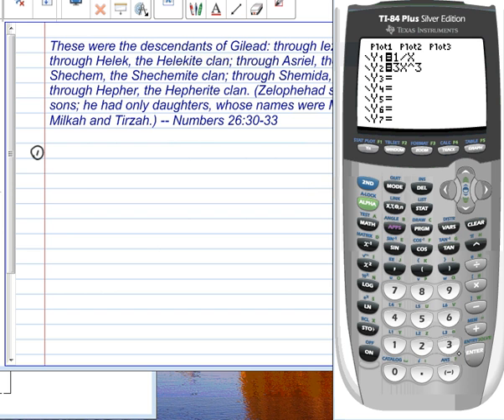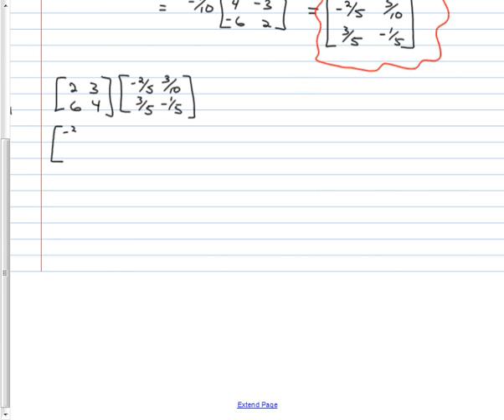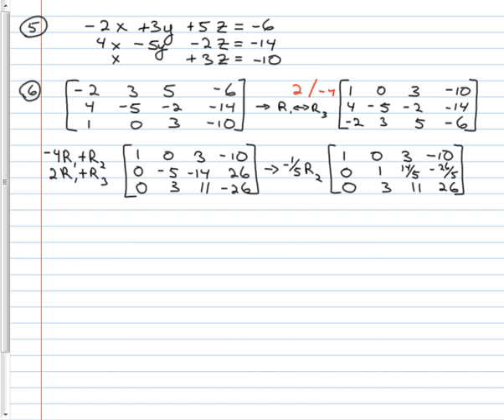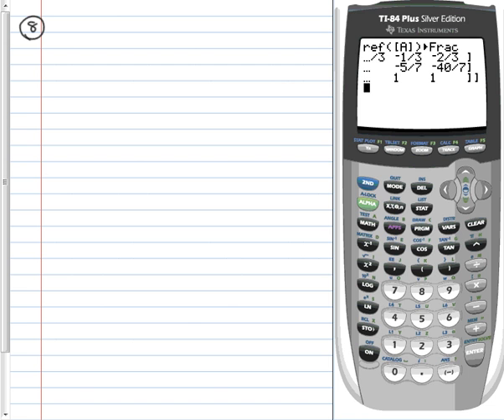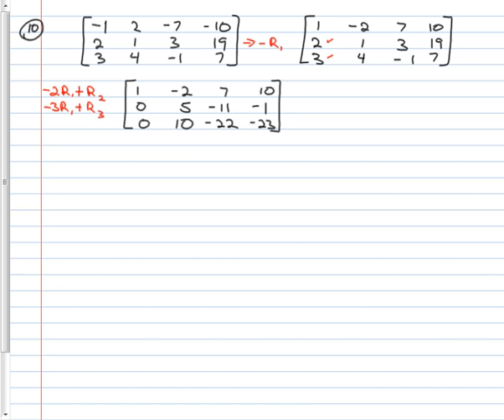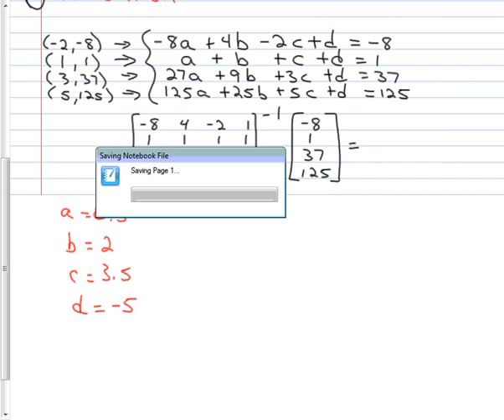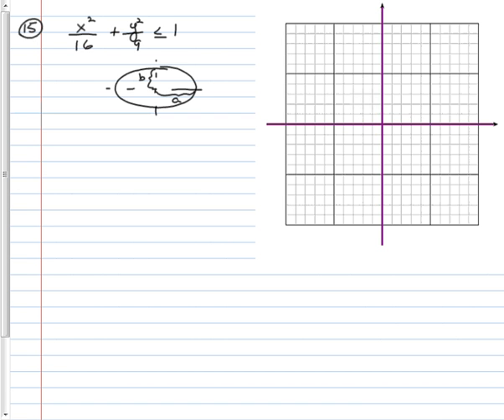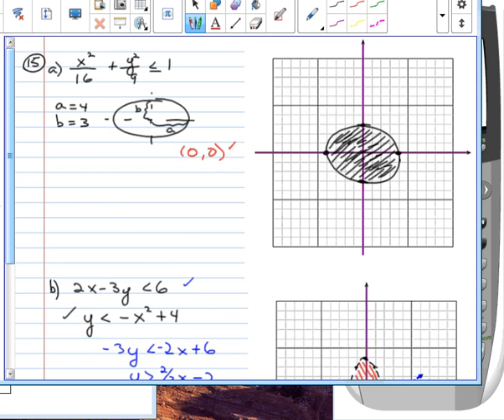Pre-Calculus - Ch7 Review - Systems and Matrices